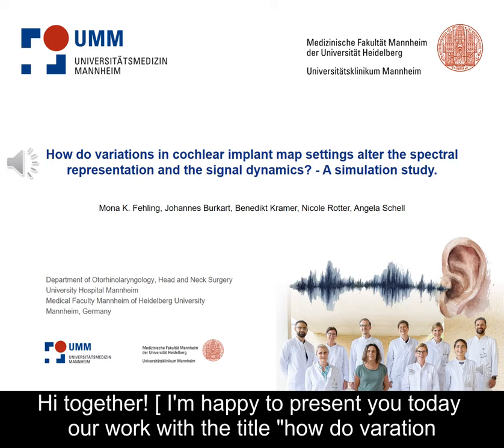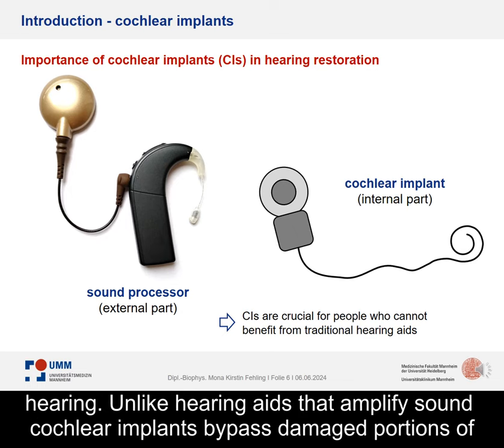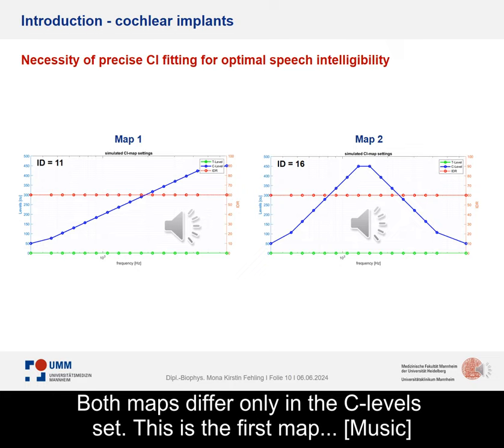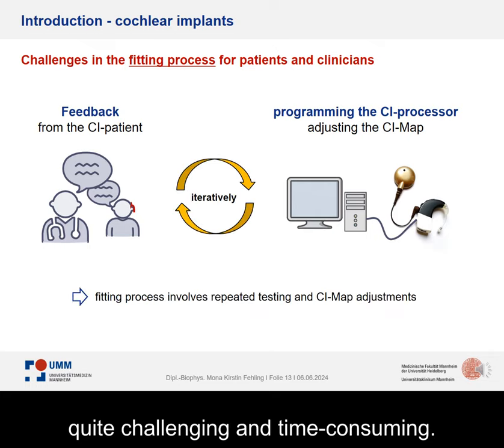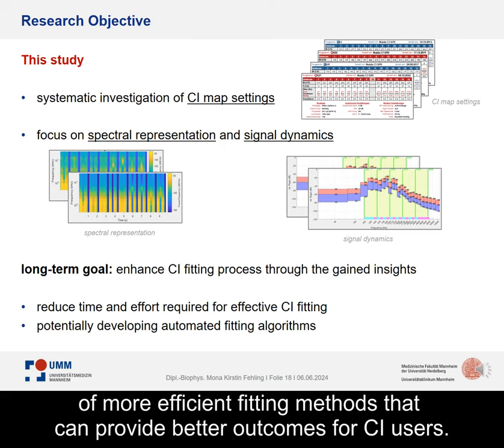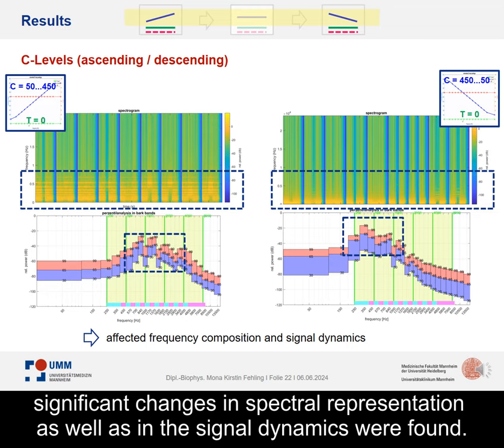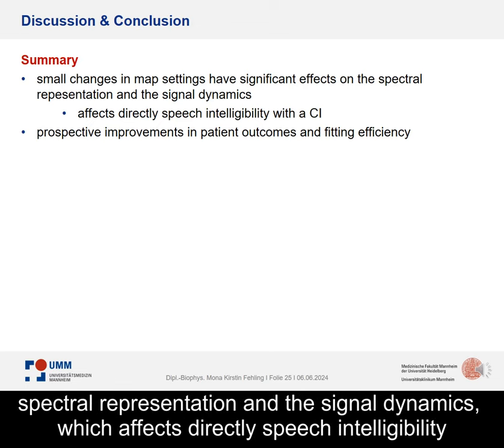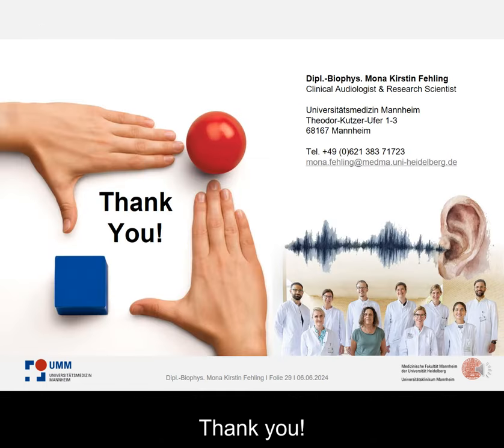VCCA2024 [69] - Mona Kirstin Fehling - How do variations in cochlear implant map settings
Mona Kirstin Fehling, How do variations in cochlear implant map settings alter the spectral representation and the signal dynamics? - A simulation study (69)